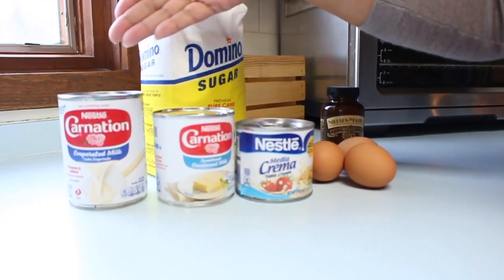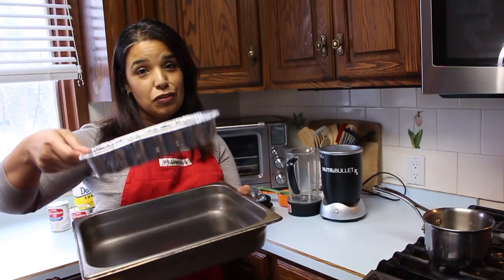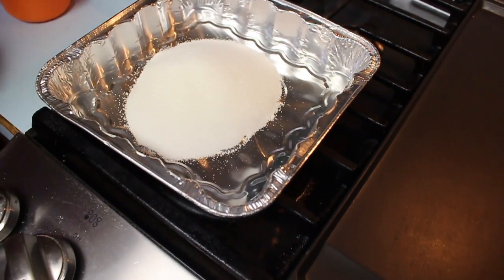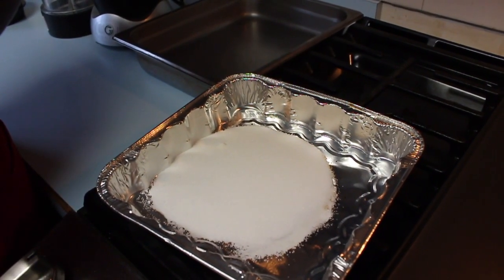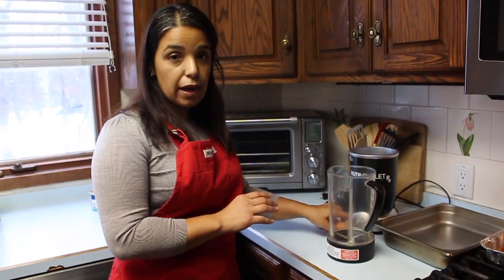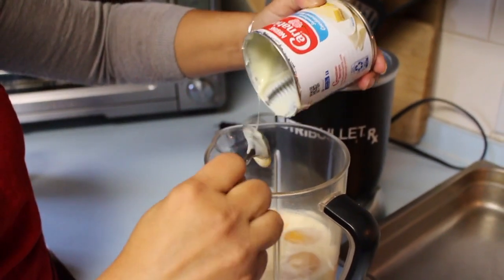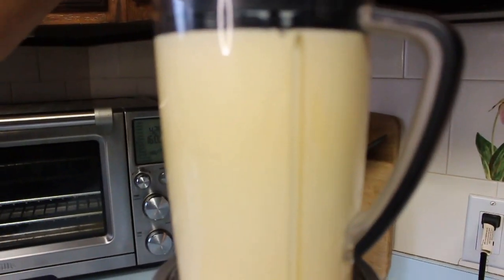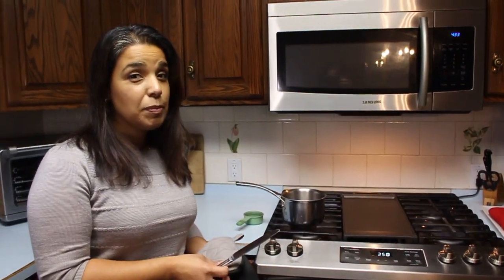How to make the best flan ever!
This video is made for my family and friends who have asked how to make my famous flan.  The recipe is short and easy.

4 eggs
1 can of evaporated milk
1 can of sweet condensed milk
1 can of table cream
1 tsp of vanilla
1 cup of sugar for the caramel

Mix all the ingredients and bake for 1 hour at 350F in a "water bath"
Hope you liked this video and learned how to make flan!